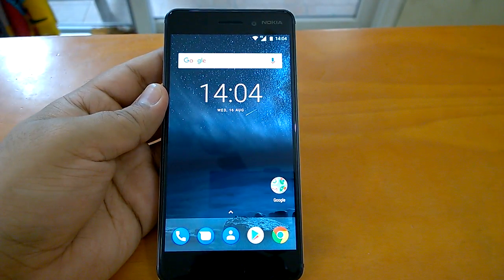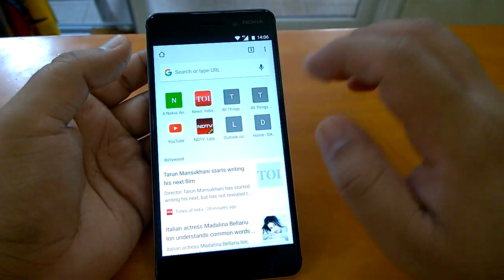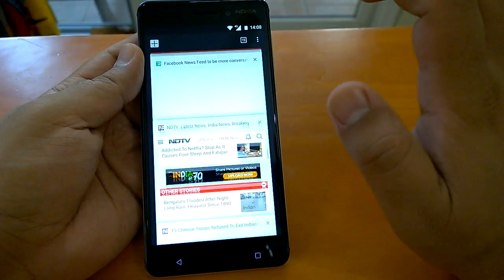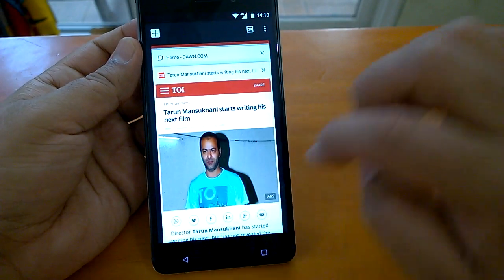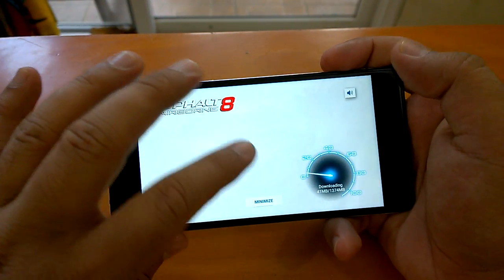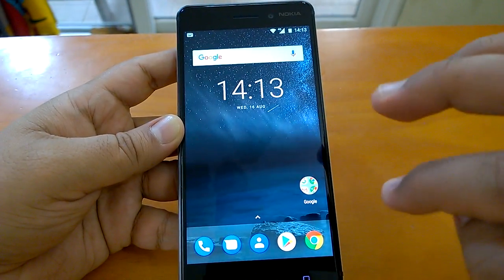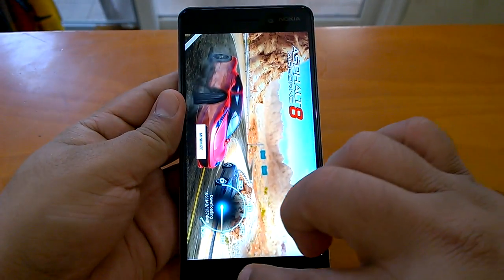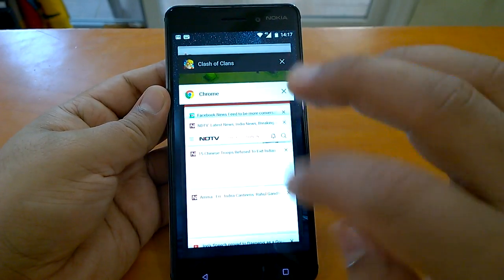Nokia 6 Performance test: Browsing (20 tabs), multitasking, Gaming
Nokia 6 Performance testing: Browsing with 20 Browser tabs, multitasking, Gaming. Read our full Nokia 6 coverage,